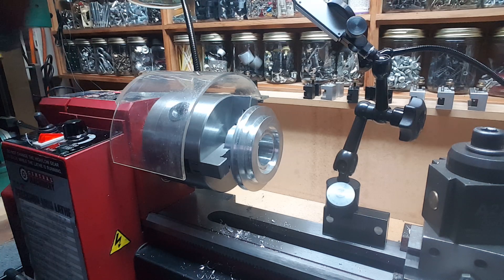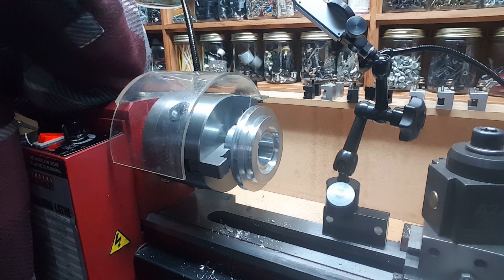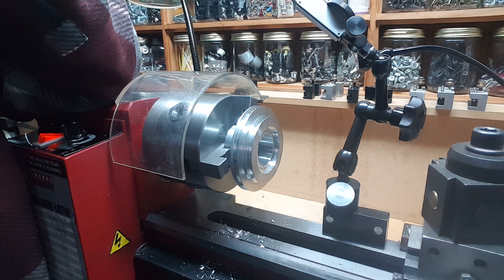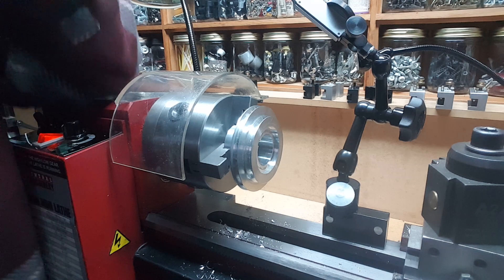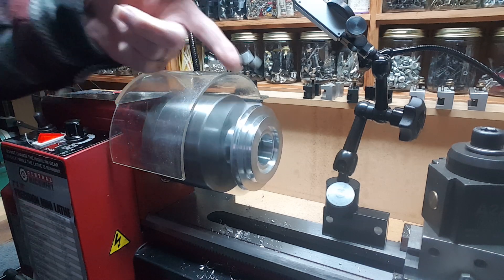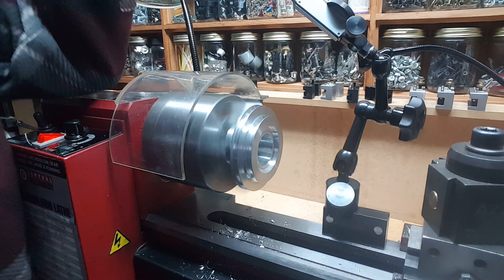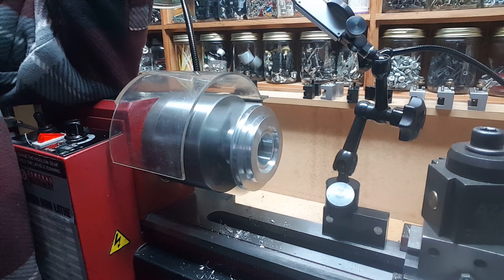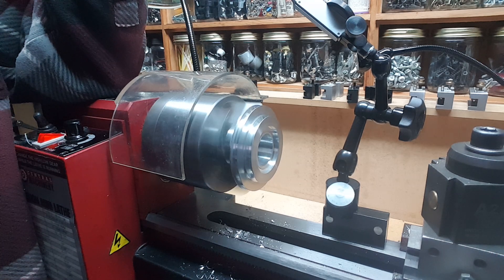LMS Mini Mill Belt Drive Upgrade Problem Found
Found a problem with my LMS belt upgrade and free replacement was perfect.. LMS pulley part # 2646 $44.95.